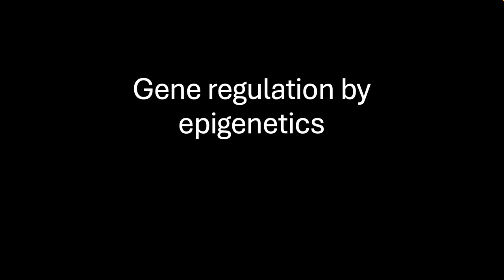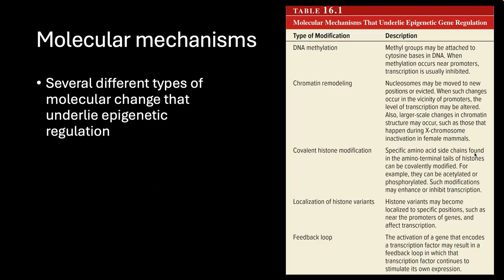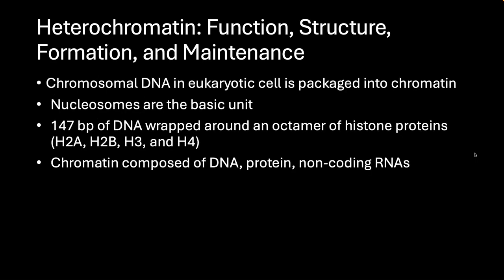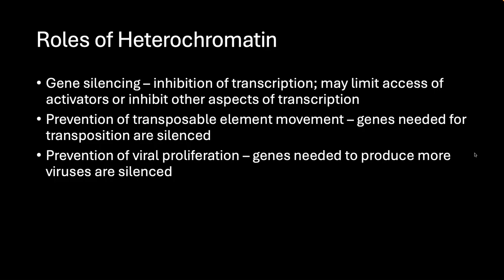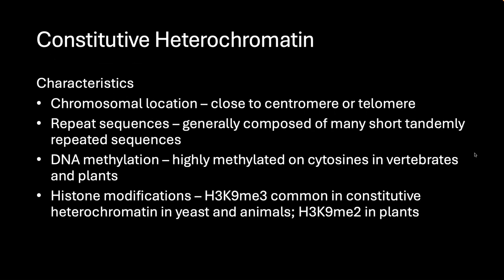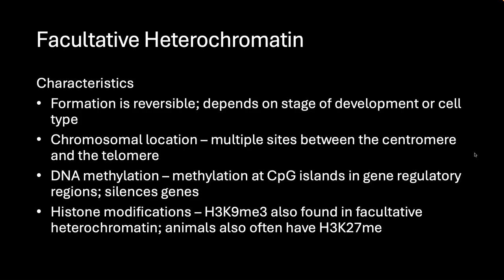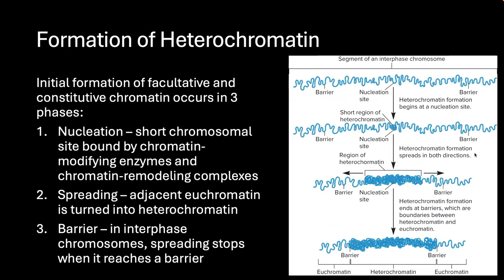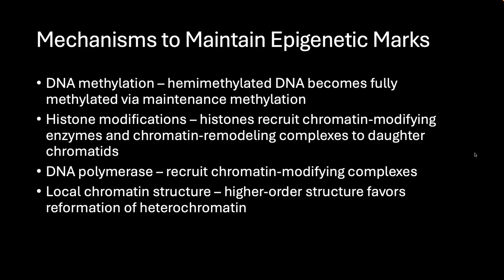Gene Regulation - epigenetics